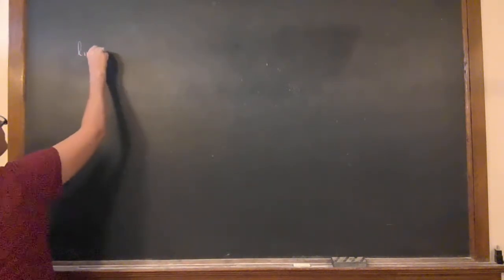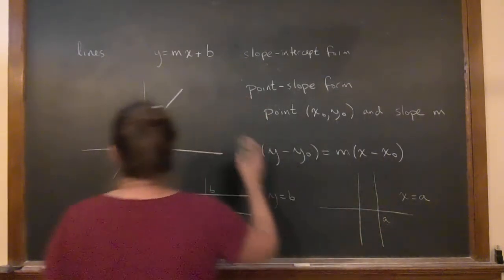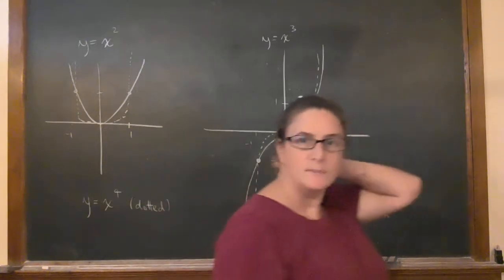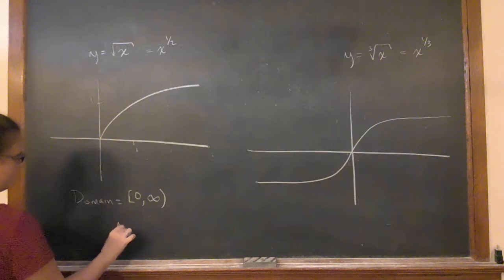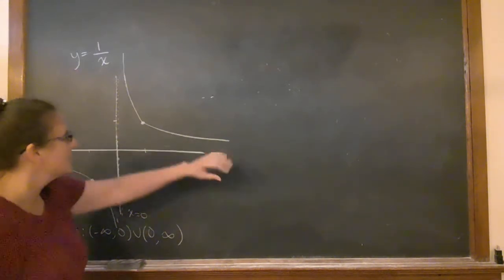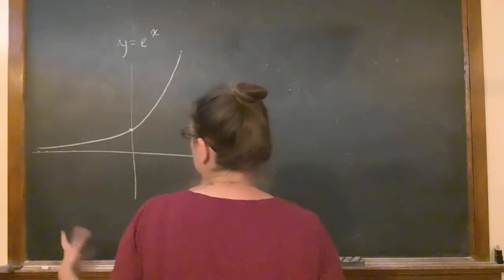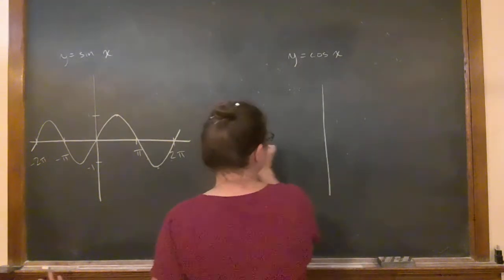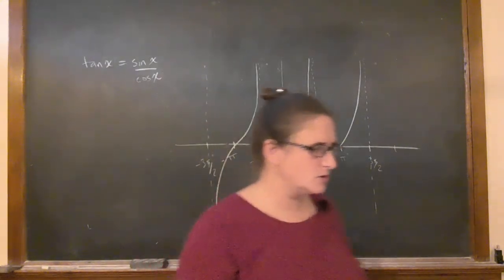A catalog of essential functions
We describe the graphs of basic functions.